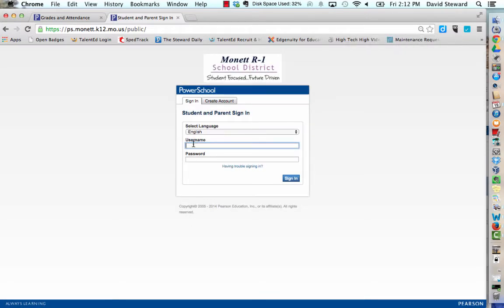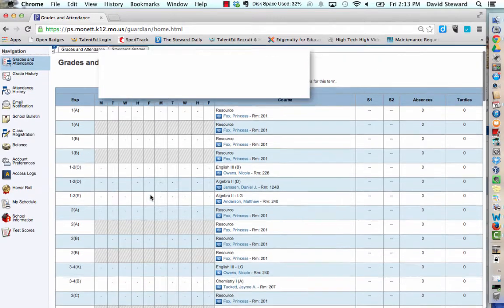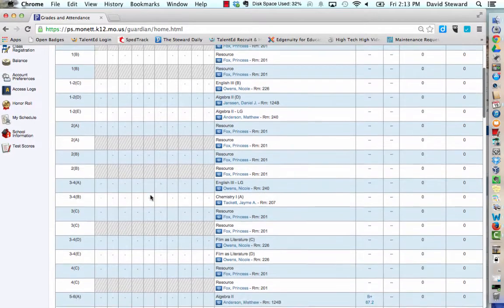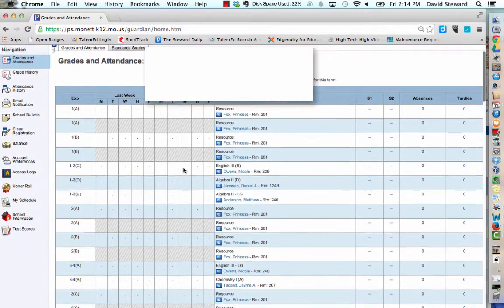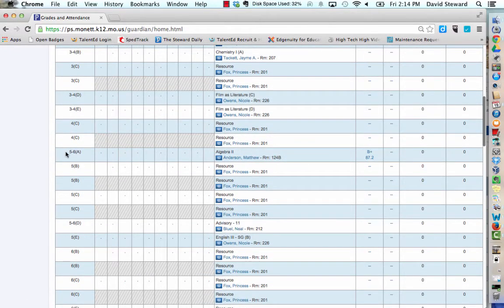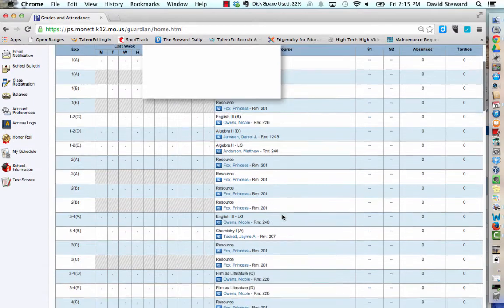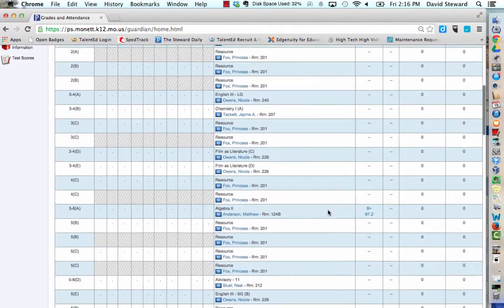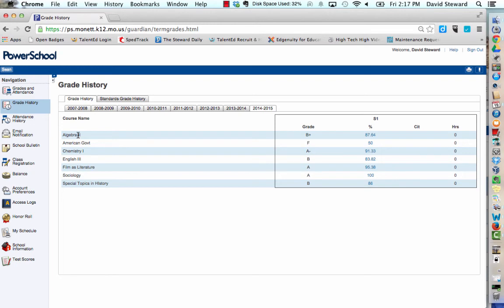Parent PowerSchool Video